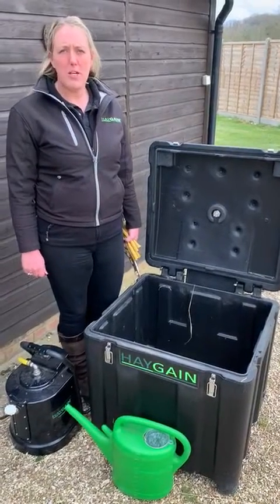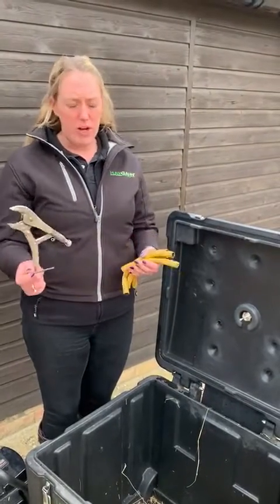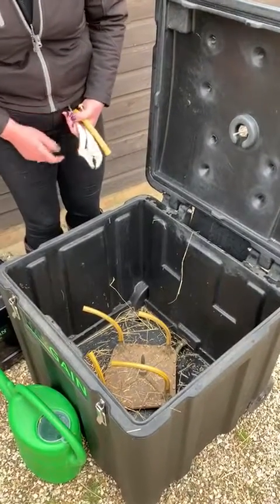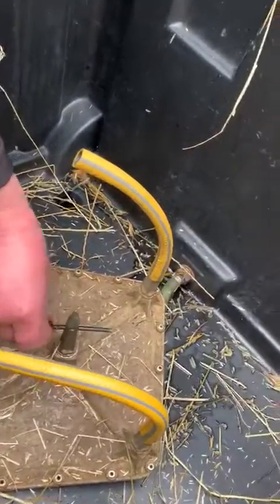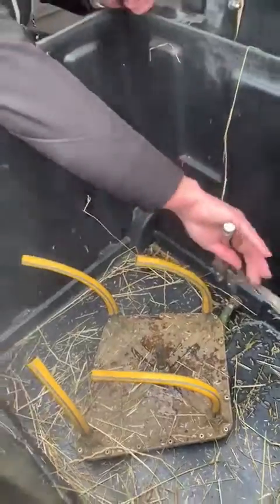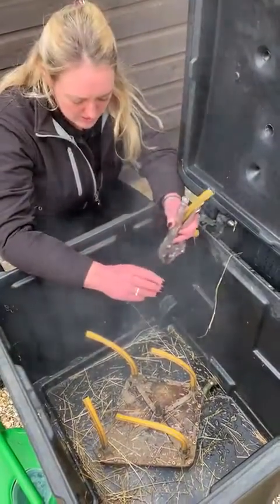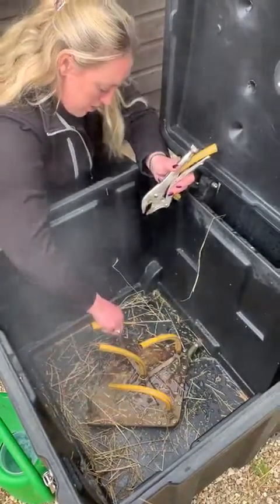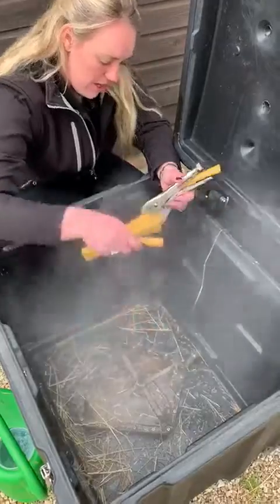How to Rebalance your Haygain chest | Haygain Demonstrations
About Haygain

Haygain Ltd. is a rapidly growing, international company, dedicated to the health and well-being of horses. We are known for our patented, science-backed products, such as the hay steamer and the ComfortStall padded flooring system; all designed to help owners deal with the issues that come with domestication of horses.

Why Haygain hay steamers?

The Haygain hay steamer has been shown conclusively in scientific trials to kill harmful mould, fungal spores, bacteria and dust mites found in hay; and remove the health threat from respirable dust.

Research has shown that 88% of horses suffer from Inflammatory Airway Disease (IAD) and that steaming hay with a Haygain hay steamer reduces the incidence by 65%.*

Effects of IAD?

The signs of respiratory disease aren't always obvious.

But the effects can be numerous.

Aside from potentially high vet bills, there is considerable impact on the quality of the horse's life - coughing, nasal discharge, increased respiratory rate, increased temperature, abnormal breathing, frequent swallowing, and blood in the nostrils.

Also reduced exercise performance as well as slower recovery times.

Designed to deliver

► Double skinned thermally insulated chest

► Unique patented spike system pushes steam to the centre outwards

► Ensures the steam is uniformly distributed throughout the hay

► Aluminium plates at the base heat from below for optimum efficiency

► Robust steam generator ensuring chest reaches over 100 degrees

► Steamer for every size of barn (the largest steamer catering for 4+ horses)

* Dauvillier J, Woort F. T, Van Erck‐Westergren E. disease (2018) Fungi in respiratory samples of horses with inflammatory airway, Journal of veterinary internal medicine, 2018;1-8